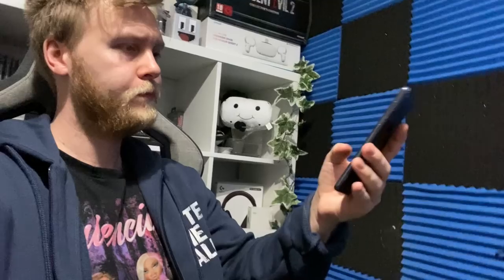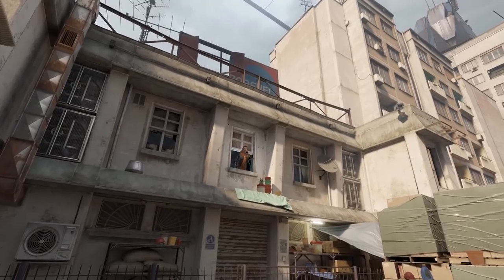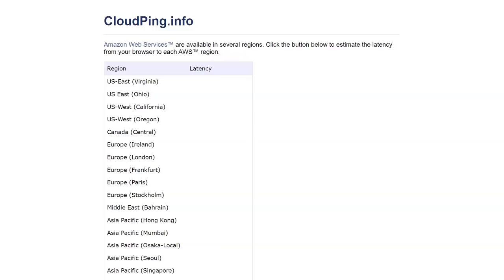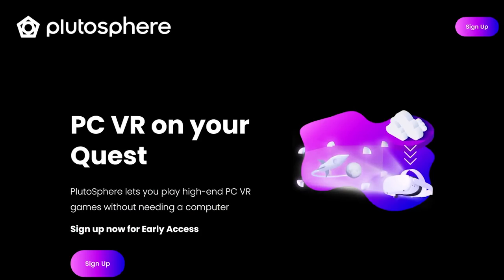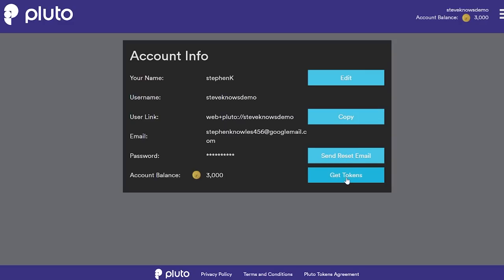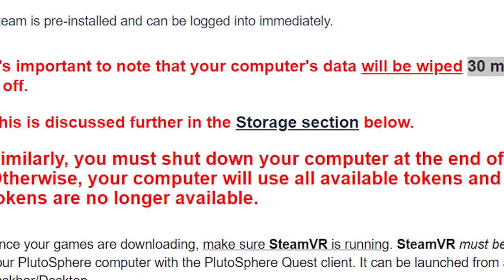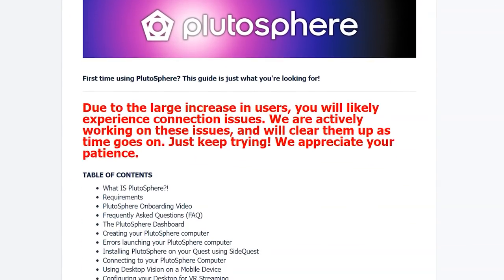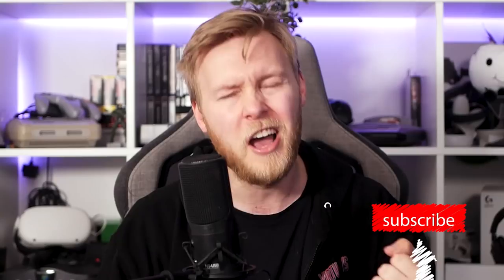Quest PCVR Gaming - No Gaming PC Required! (Easy How To Guide)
PCVR Gaming is available now  to turn your Quest into an amazing VR headset. enjoying High end VR gaming on a wireless headset without a gaming PC. it is currently free while in early access but is also experiencing overloading because so many people are trying to use the platform but don't give up!

Happy Gaming!
Good Day!